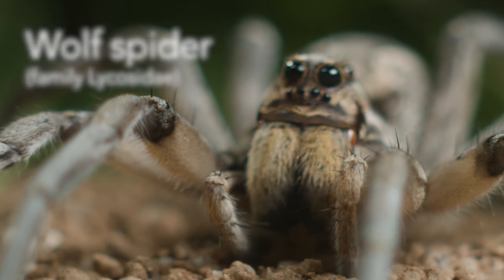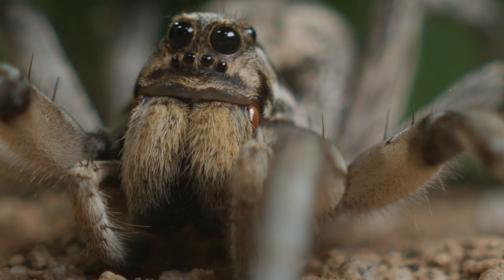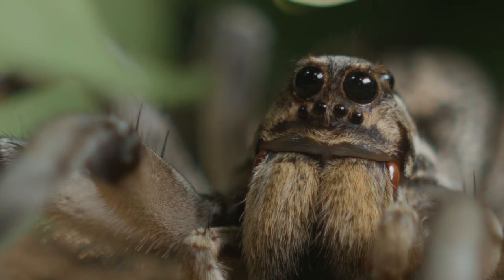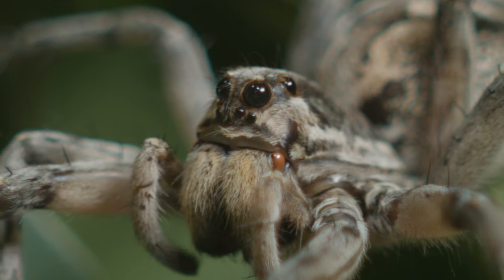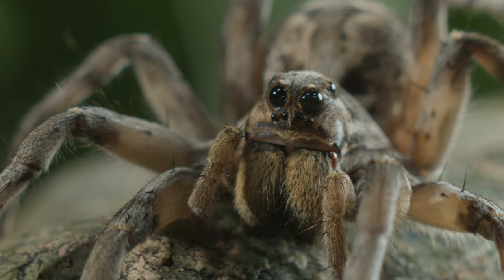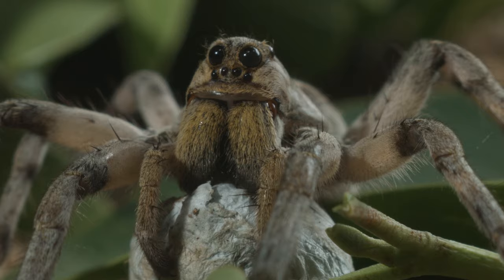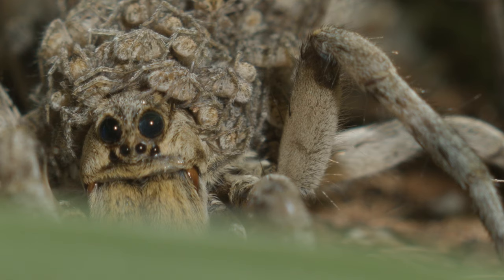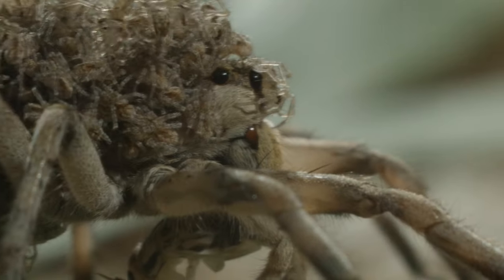Mother wolf spider carries babies on her back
The wolf spider is very common and can be found almost anywhere, but it has a unique way of caring for its young.